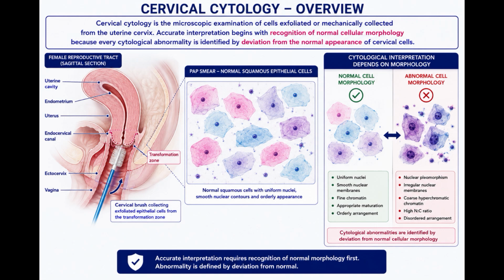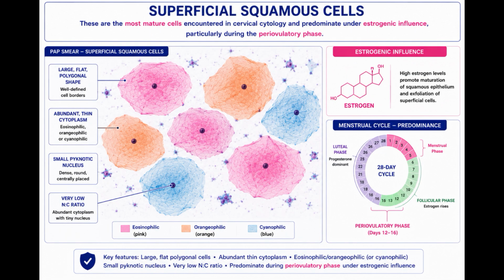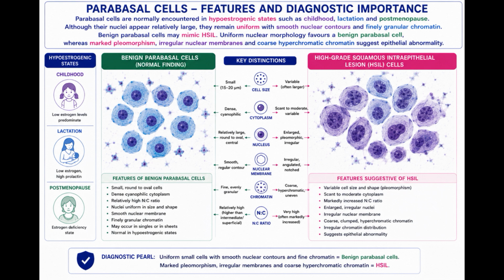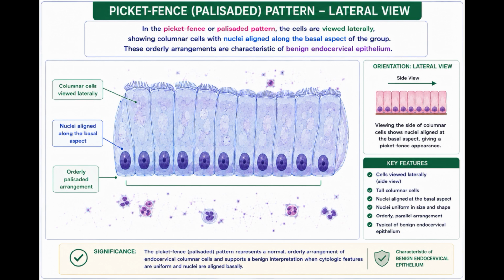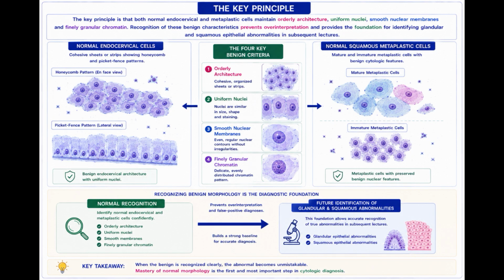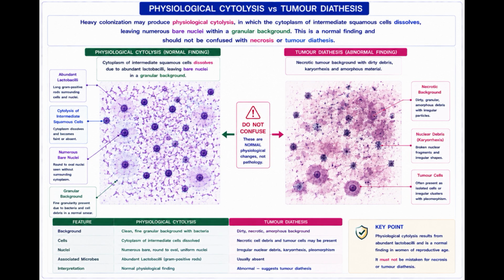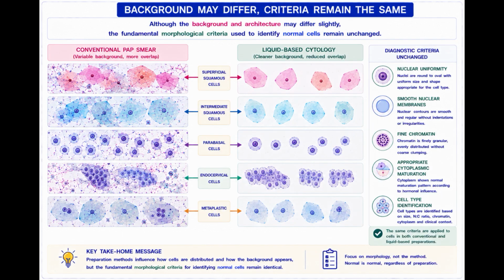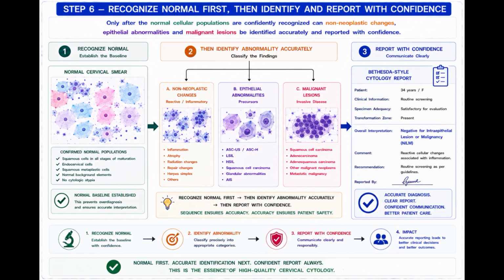Normal Cells in Cervical Cytology | Squamous, Endocervical, Metaplastic & Endometrial Cells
Normal Cervical Cytology, Cervical Cytology, Pap Smear, Bethesda System, Squamous Cells, Endocervical Cells, Cervical Cancer Screening, MBBS Pathology — Master the normal cells of cervical cytology before learning epithelial abnormalities. In this Morphica lecture, you'll learn the morphology of superficial, intermediate, parabasal, endocervical, squamous metaplastic and endometrial cells, along with normal background elements, hormonal influences, and the practical approach to identifying a normal Pap smear according to the Bethesda System. A high-yield lecture for MBBS, MD Pathology, NEET PG, INI-CET, FMGE and pathology residents.